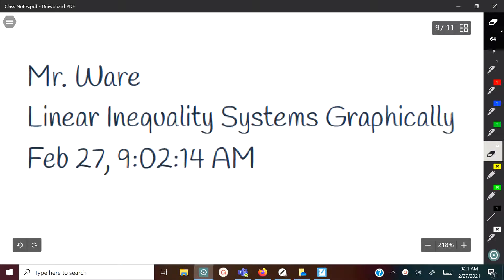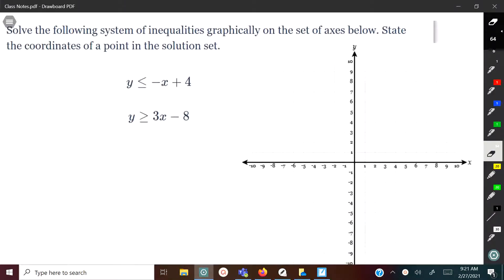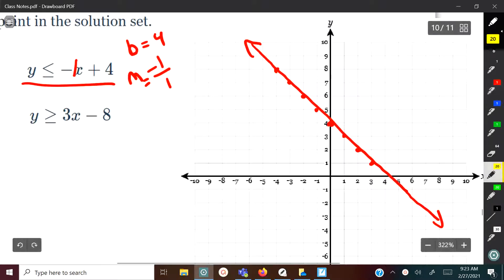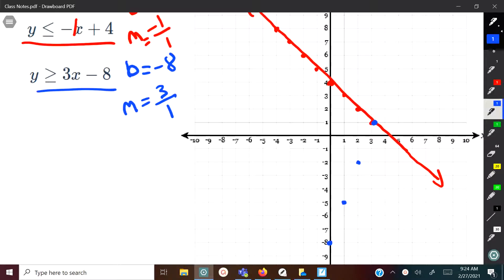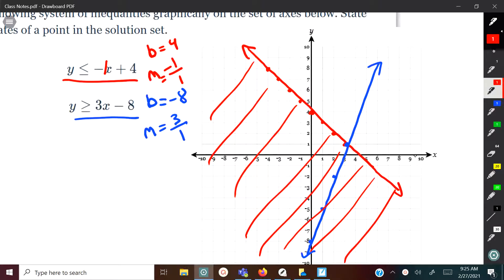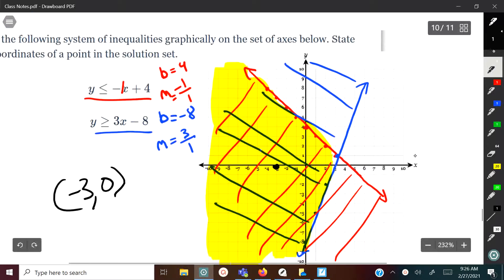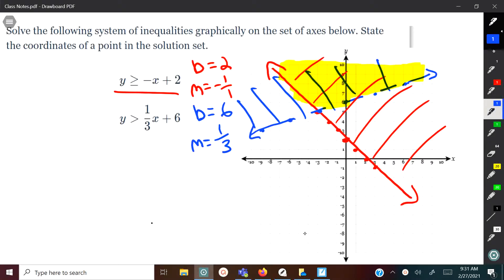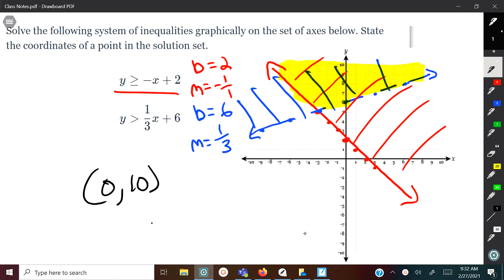Linear Inequality Systems Graphically